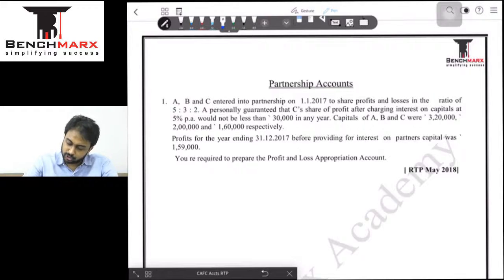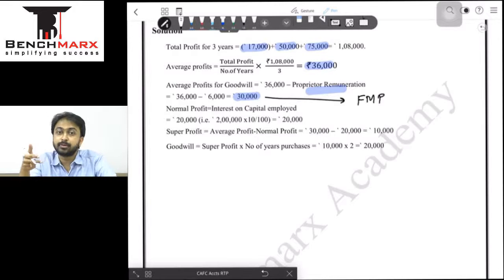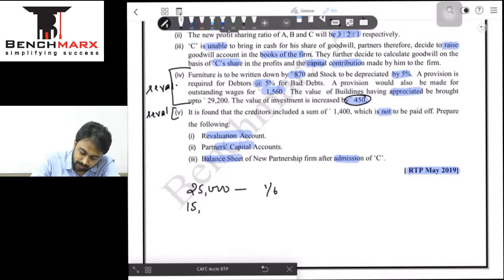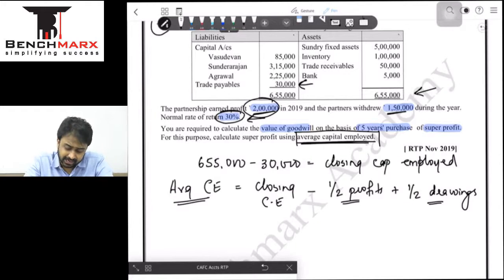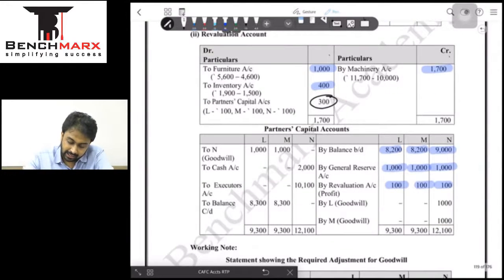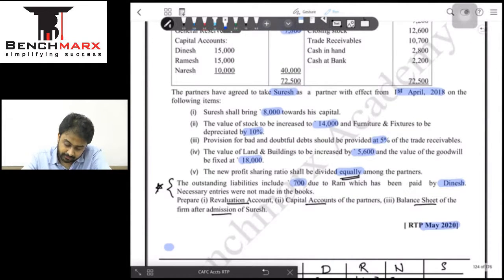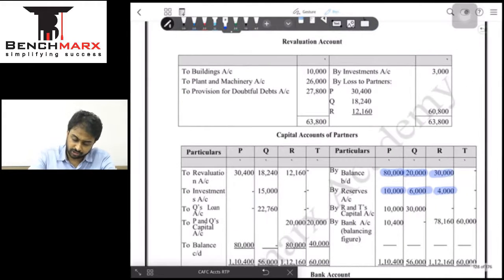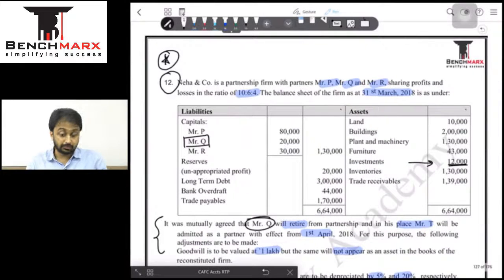CAFC Accounts RTP questions - Partnership (all modules)